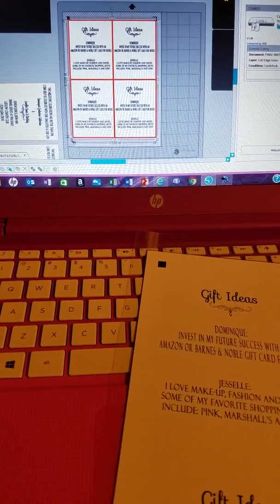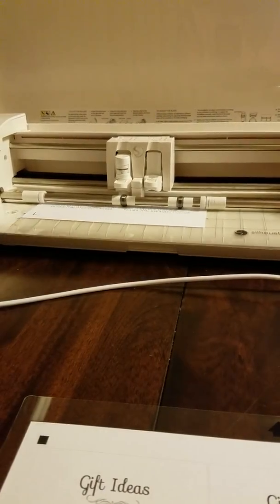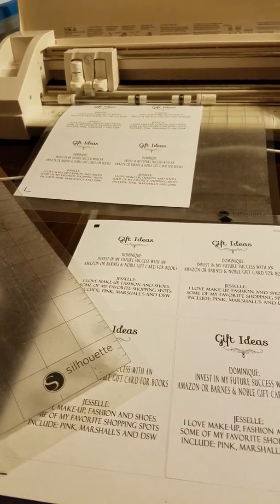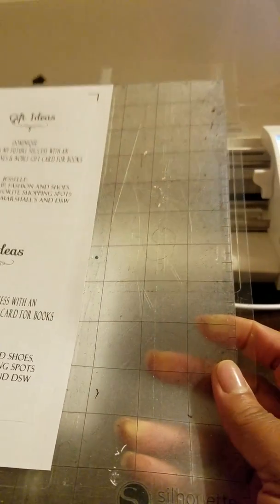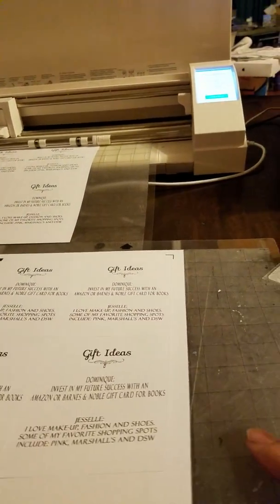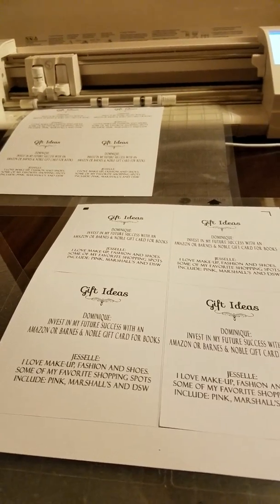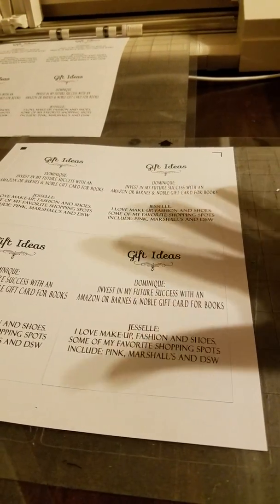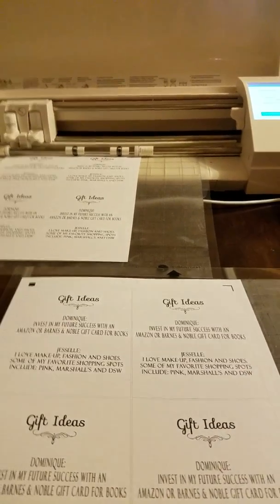Silhouette Mat Review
This is a video review and demonstration of the silhouette mat durability.